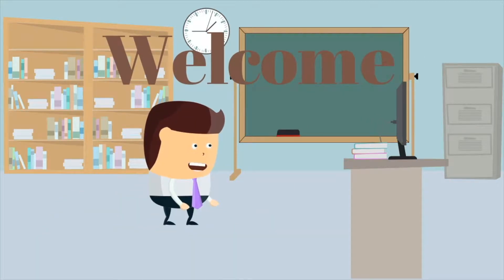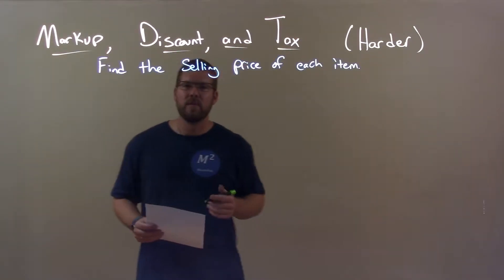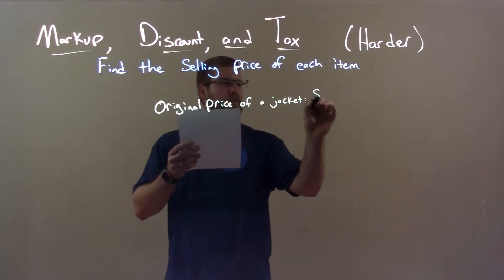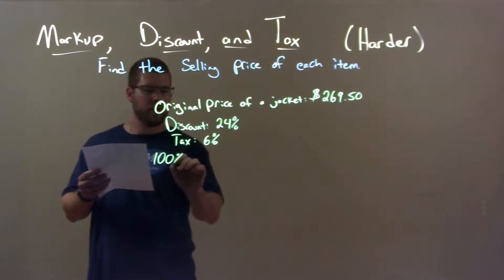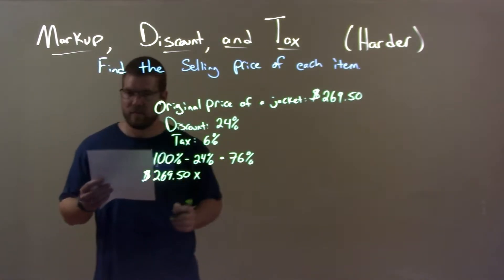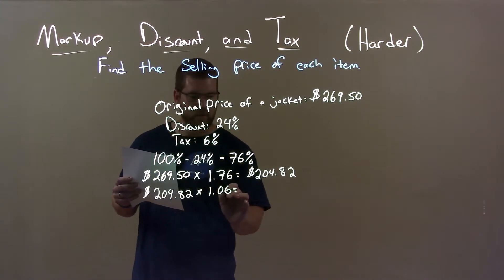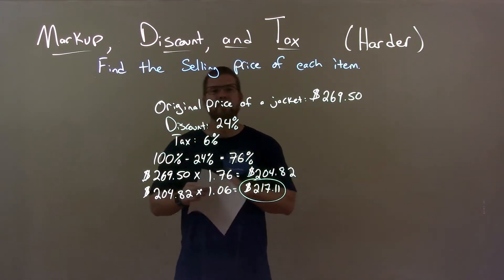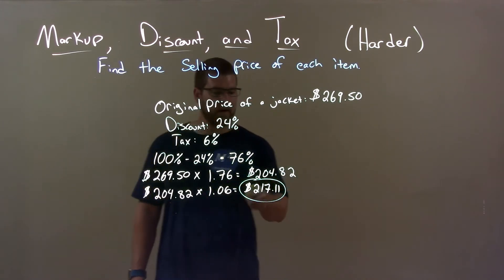Find the Price: Original price of jacket $269.50, Discount 24% and Tax 6%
In this math video lesson on Markup, Discount, and Tax, I find the selling price of a jacket with a cost of $269.50, discount of 24%, and tax of 6%.